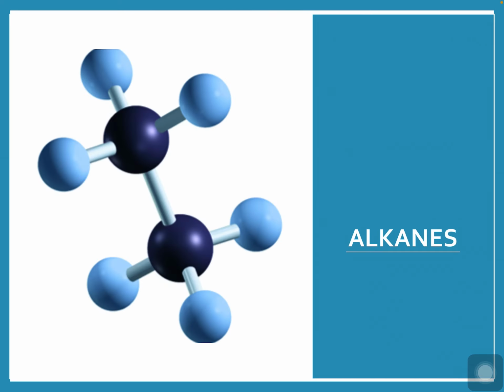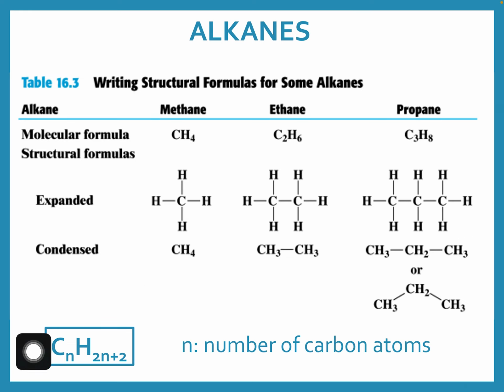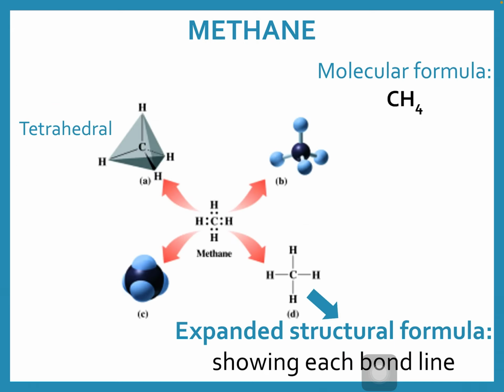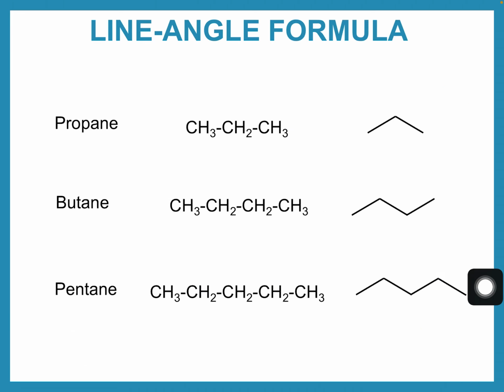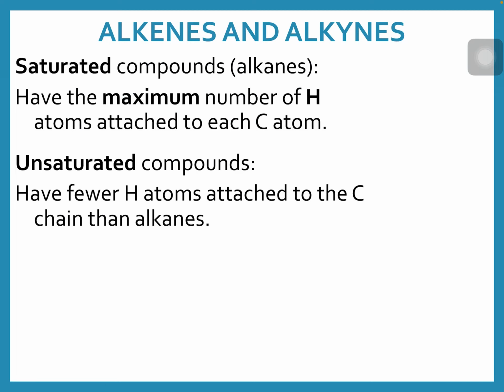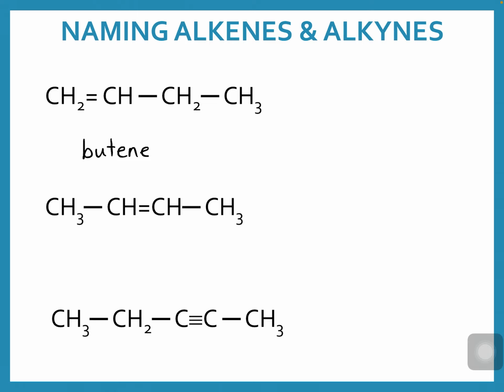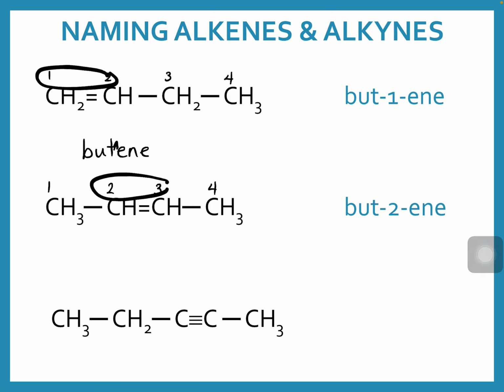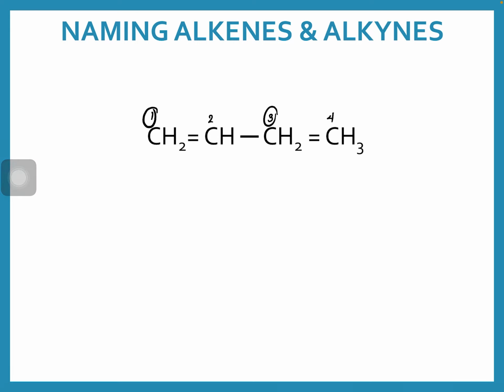Alkanes , Alkenes, and Aklynes